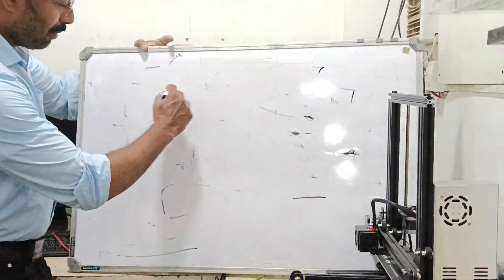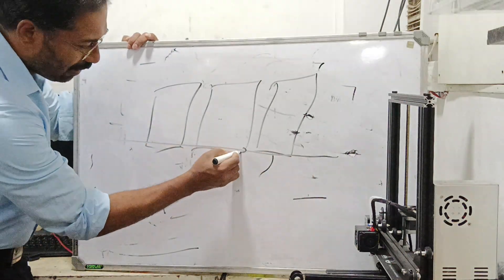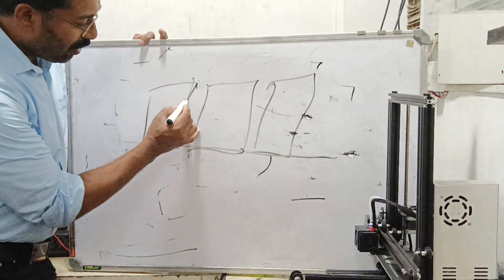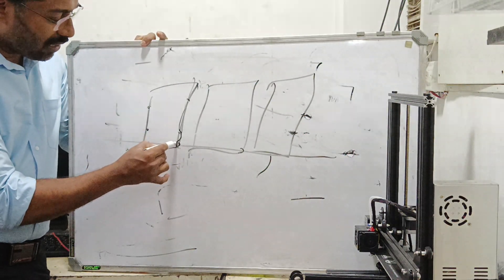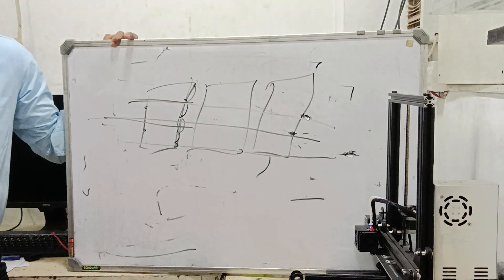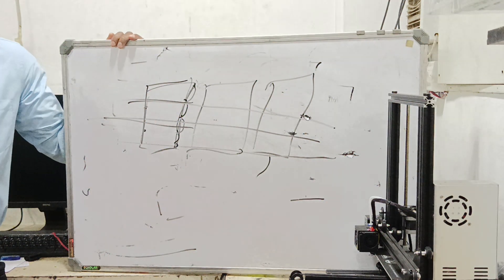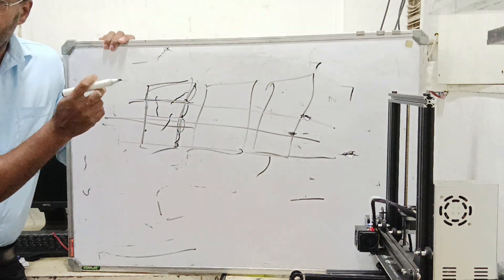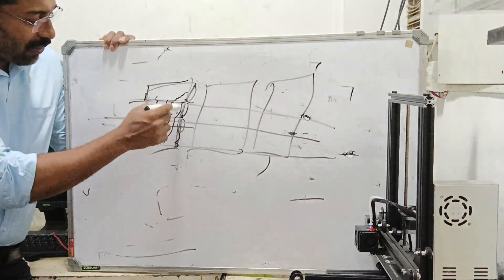how to install solar panels, Continuation of part 1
Prominent internal training video